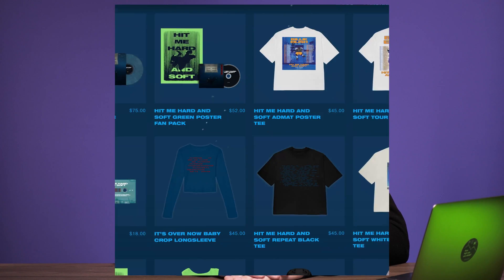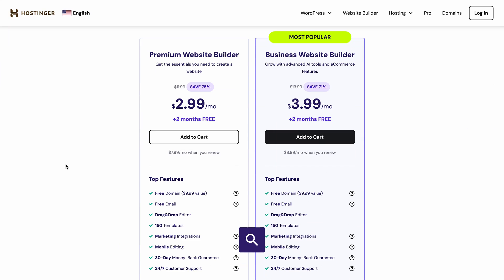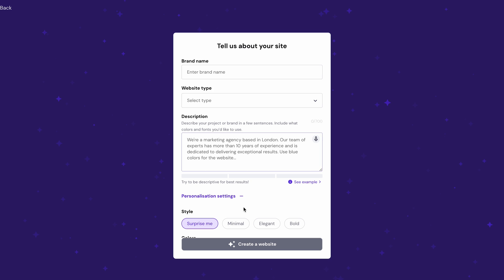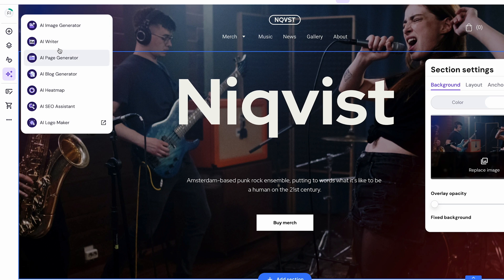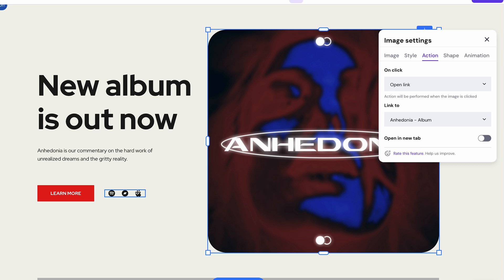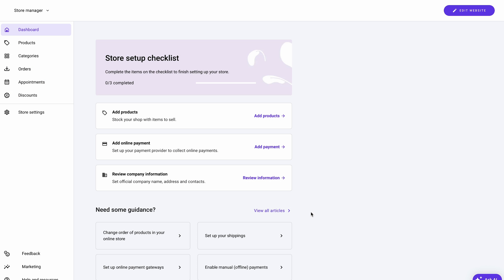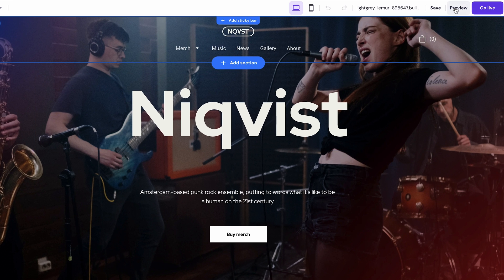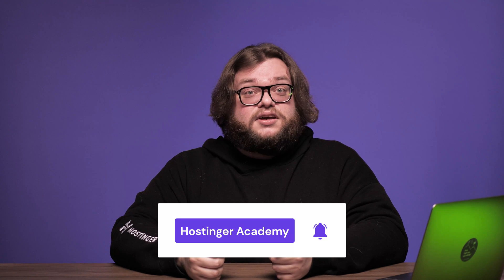How to Easily Make a Music Website | Hostinger Website Builder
Learn how to make a music website easily! Try hassle-free website creation with Hostinger Website Builder

Want to build a professional website that showcases your talent and connects with fans? We'll walk you through the entire process of how to make a music website, step-by-step. You don’t need any coding experience at all, as we’re going to use Hostinger Website Builder – a reliable website creation solution for beginners. By the end of this video, you'll have a website that looks amazing and helps you take your music career to the next level!

📌 Handy Links

⭐ Follow Us ⭐

🕒 Timestamps

00:00 - Introduction

How to Make a Music Website
00:53 - Choose the Right Platform
02:07 - Set Up Your Music Website with Hostinger
02:58 - Customize Your Website Design
05:33 - Adding Additional Features
07:01 - Launching Your Music Website

Promoting your music through a website has multiple benefits. Even though using social media platforms is nice, you don’t have control of your own online image and branding there.

With a website, you have all the tools you need to design it the way you want. You can also add a dedicated store in it, so you can sell merch, concert tickets, or any digital assets you want.

Building connections with fans can also be deeper with a website as they will be contacting you, as the musician, directly on your own platform.

Fortunately, creating a website is easy with Hostinger Website Builder. In this video, you’ll learn how to make a music website in several easy steps:
1️⃣ Choose the right platform
2️⃣ Set up your music website with Hostinger
3️⃣ Customize your website design
4️⃣ Adding additional features
5️⃣ Launching your music website